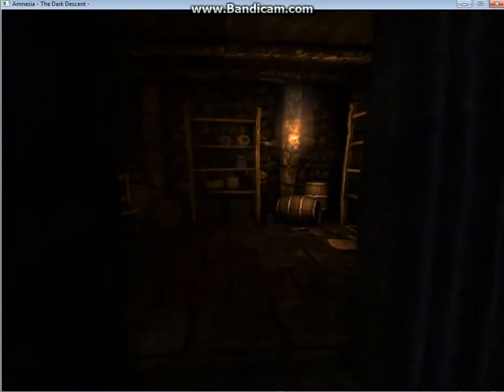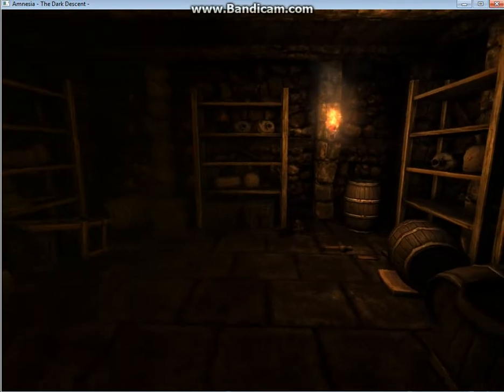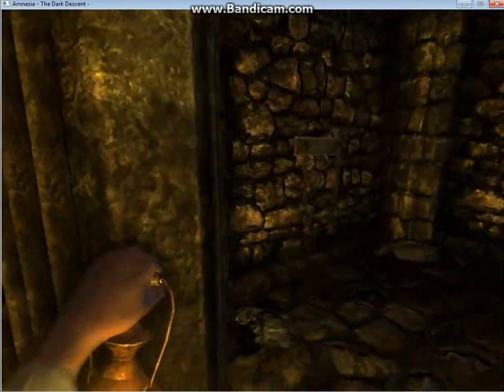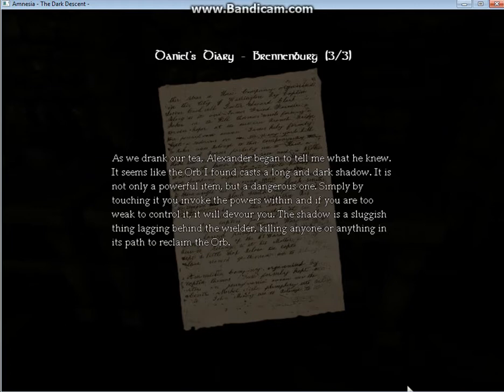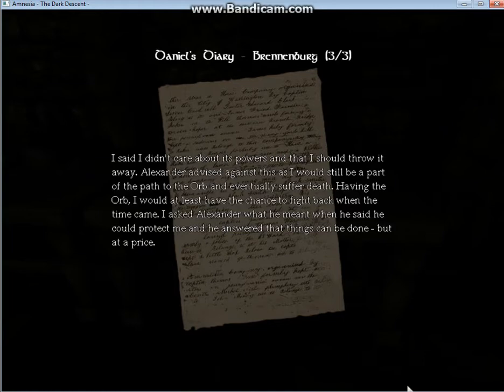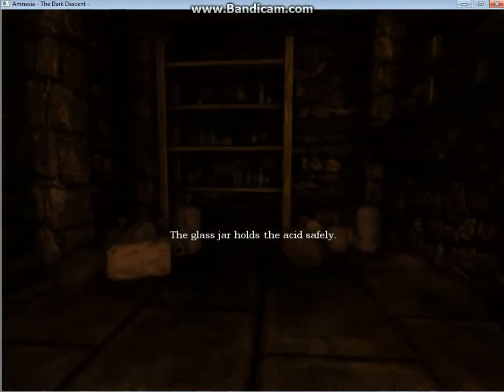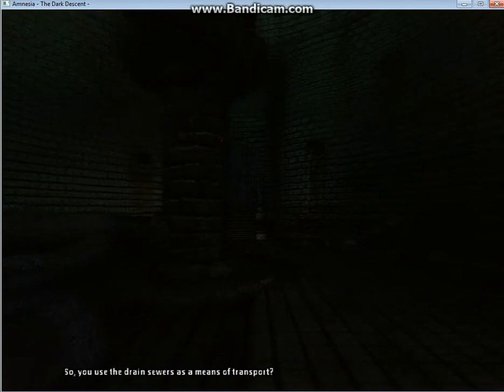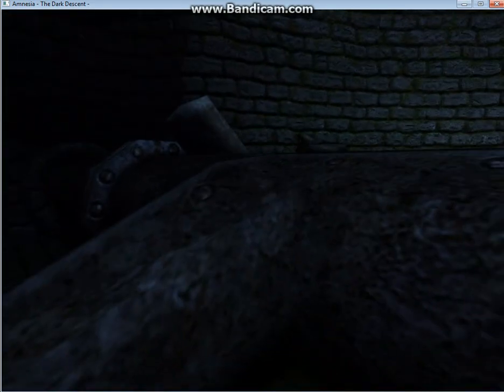Let's Play Amnesia - 15 - Prison, Pt. IV; Cistern Entrance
Welcome to my playthrough of Amnesia!  In this episode, I screw up a bunch!